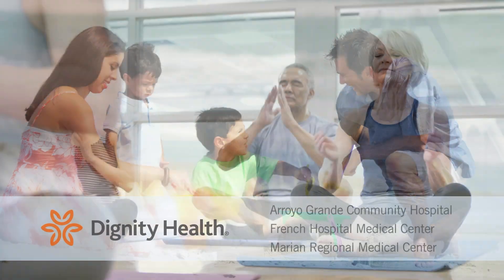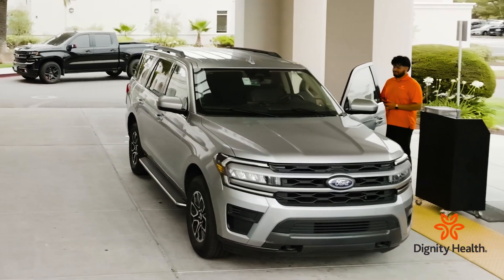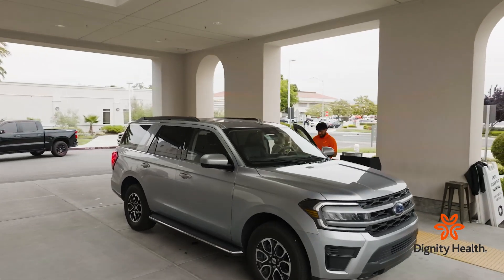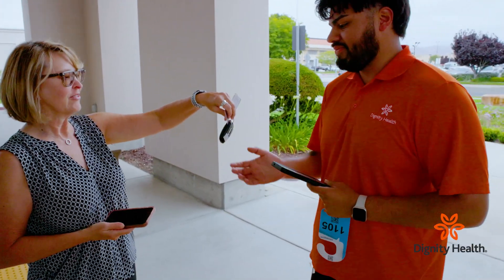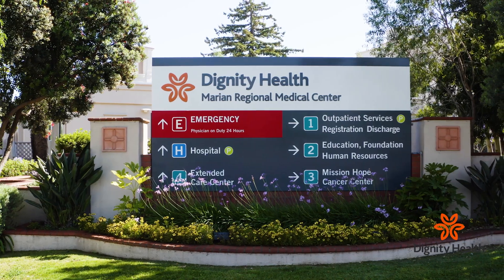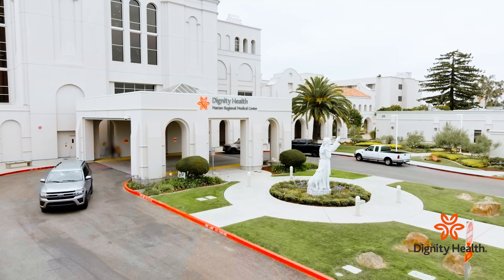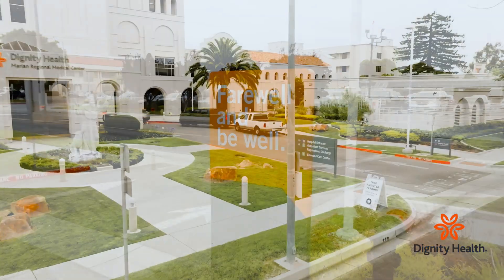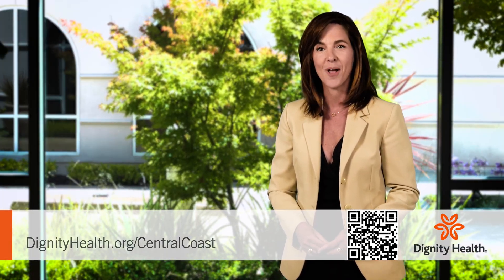Assisted Parking at Marian (HB 517)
When a situation arises that calls for a trip to the hospital, the last thing you want to deal with is parking. Marian Regional Medical Center has made it so that finding a spot is one less thing you need to worry about by offering 100% free valet-assisted parking.